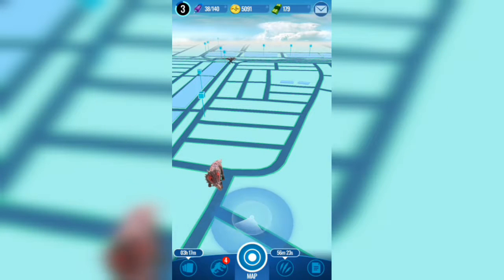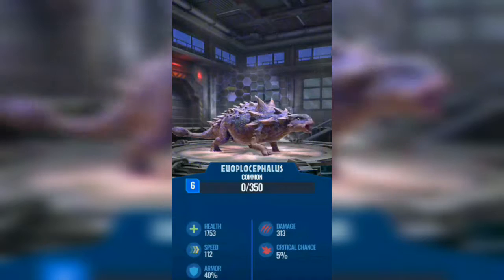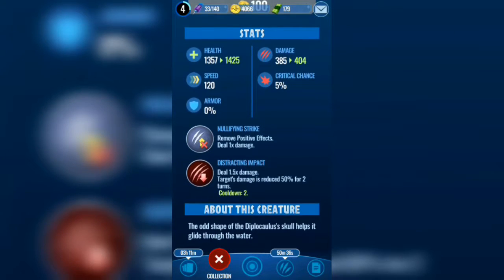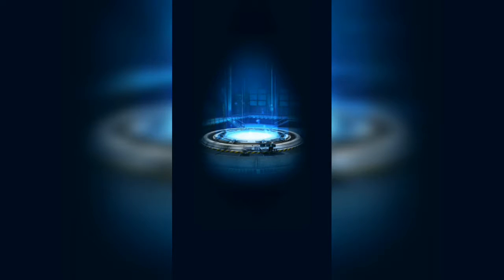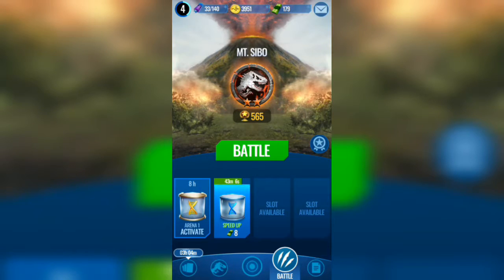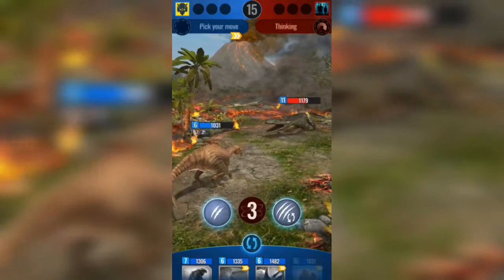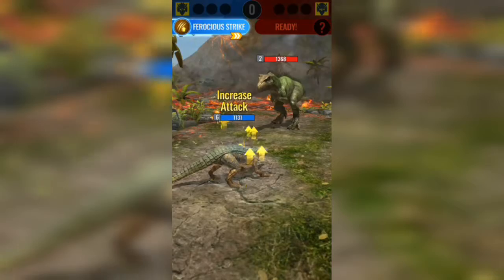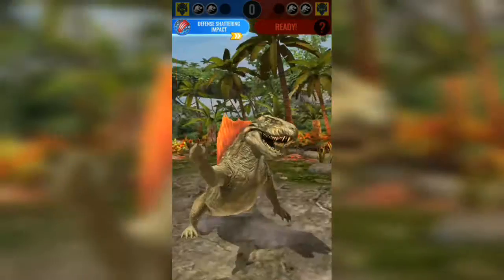So Close to First Hybrid [Jurassic World Alive | Ep. 04]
Gotten more rare dinosaurs, and nearly unlock my first hybrid. FInd out why I didn't~